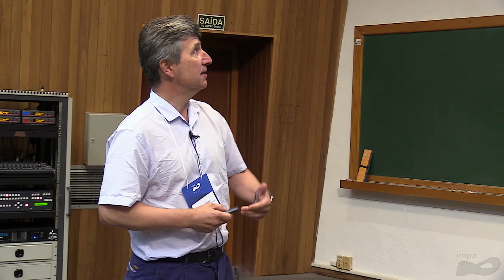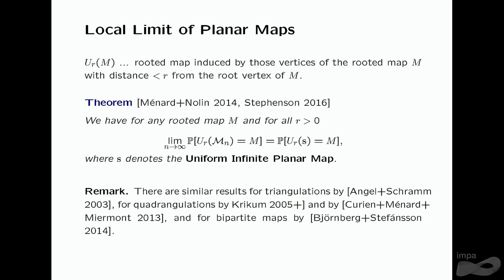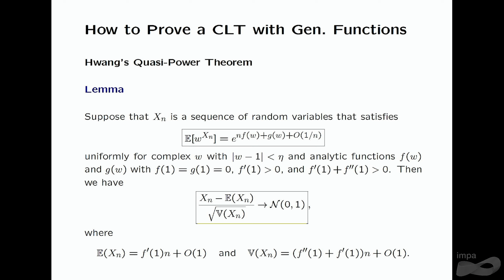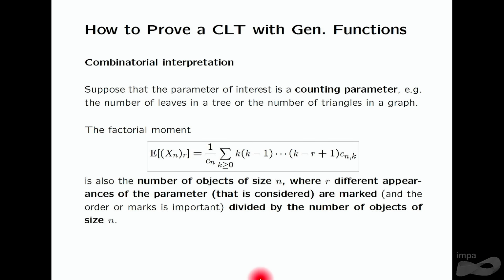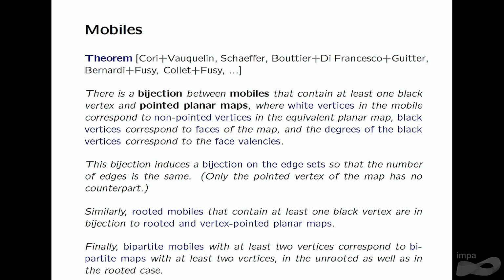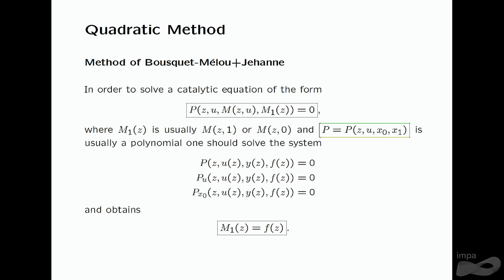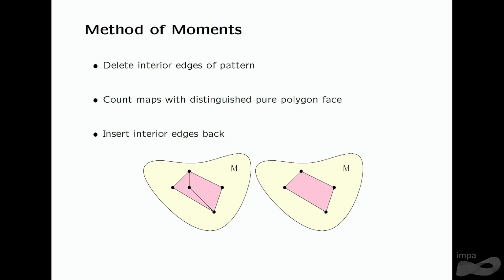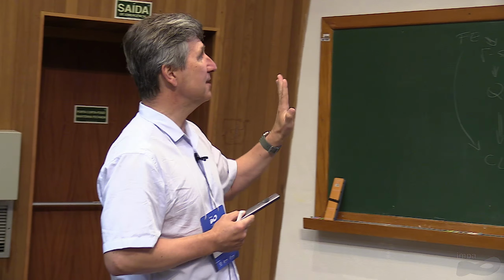Workshop on Randomness and Learning on Networks - Michael Drmota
Speaker: Michael Drmota - Pattern Counts in Random Planar Maps

July 29th to August 2nd, 2024

The first week of the event will consist of a short focused workshop consisting of:
- plenary talks by leading experts in the field;
- a selection of contributed talks
- a minicourse at the MSc/early PhD level in discrete Probability;
- a minicourse on Statistics for networks especially aimed at students with a strong mathematical background;
- plenty of open problem/collaborative work sessions.

Plenary speakers:
Cynthia Rush (Columbia) – High-dimensional Model Selection Properties of Sorted L1 Penalization (SLOPE) using Approximate Message Passing
David Gamarnik (MIT) – Overlap gap property: An algorithmic barrier to optimization in random structures and statistical physics
Luc Devroye (McGill) – Into Amazonia with the uniform random recursive treeLuc Devroye
Miklos Rácz (Northwestern) – The largest common subtree of uniform attachment trees
Michael Drmota (TU Wien) – Pattern Counts in Random Planar Maps
Simon Griffiths (PUC-Rio) – Ramsey Numbers

Minicourses:
Dieter Mitsche (PUC-Chile)
Discrete random models
*This course will follow into the the first week of the extended program

Keith Levin (Wisconsin)
Introduction to Statistical Network Analysis